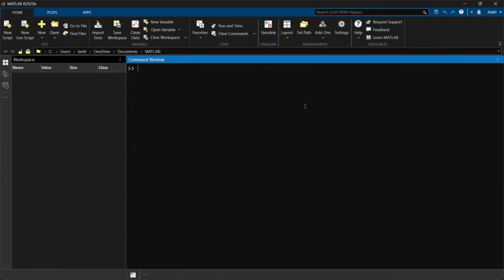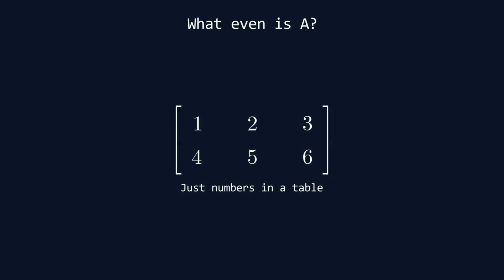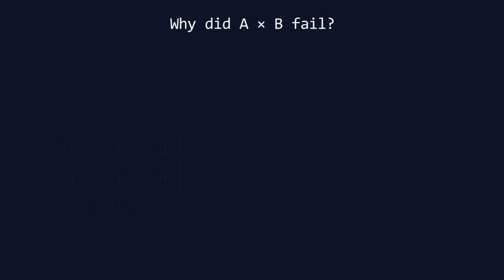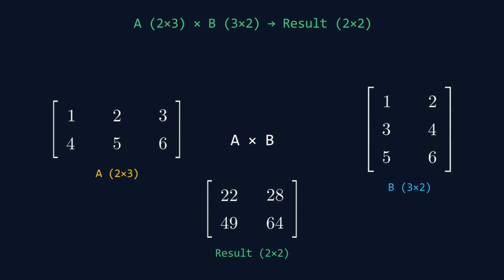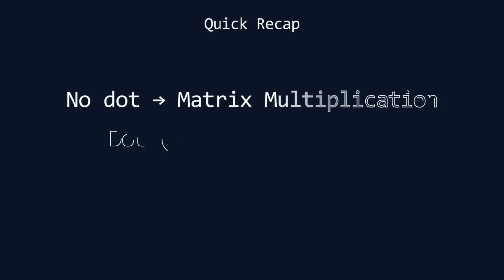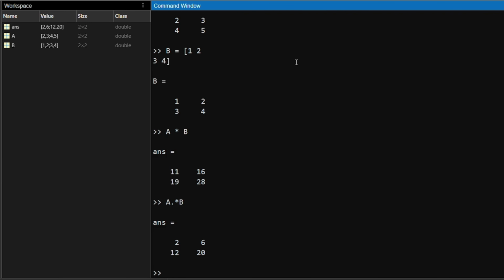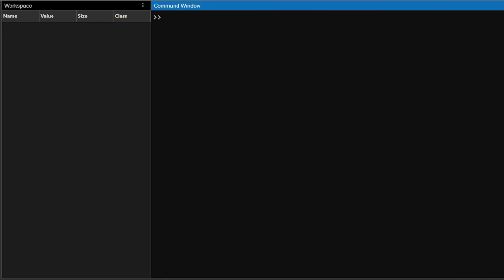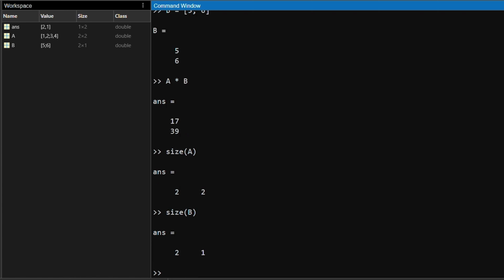Why MATLAB Matrix Multiplication Fails (Fix This Error Fast!)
Struggling with MATLAB matrix errors like “Matrix dimensions must agree”? You’re not alone.

In this video, you’ll learn MATLAB matrix operations step-by-step by actually solving a real problem.

We start with a common mistake (A * B error), then break down:
- Matrix addition and size rules
- Matrix multiplication (correct concept)
- Element-wise operations (dot operator)
- Transpose, determinant, and inverse
- How to fix dimension errors using size()

This is a follow-along tutorial, so open MATLAB and type everything with me.

If you’re a beginner or engineering student, this will save you hours of confusion.

Topics covered:
MATLAB matrices, matrix multiplication, dot operator, MATLAB errors, engineering math, linear algebra basics

📌 Next video: MATLAB Graph Plotting (2D + 3D + Styling)